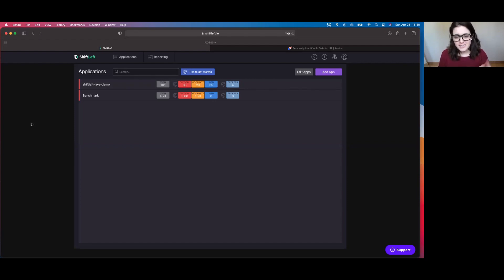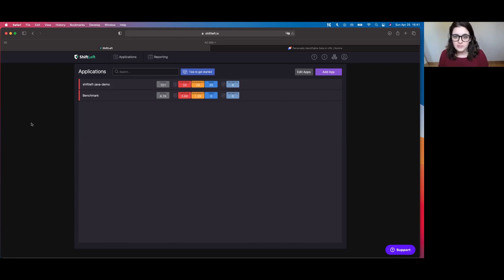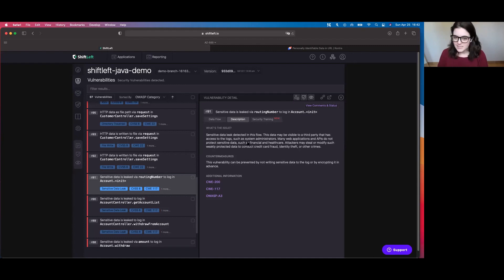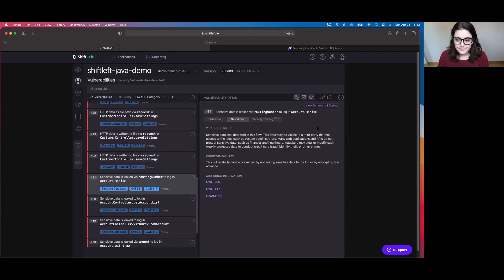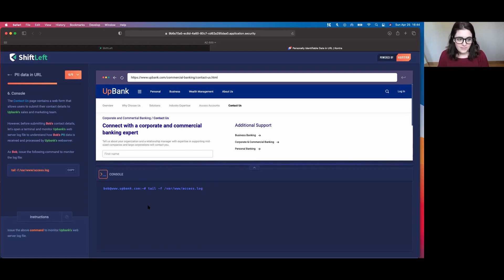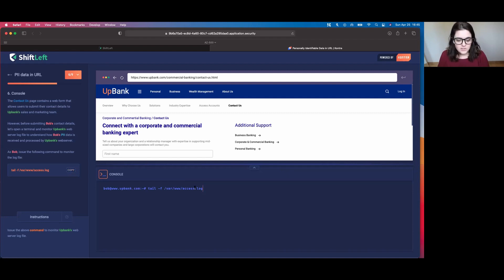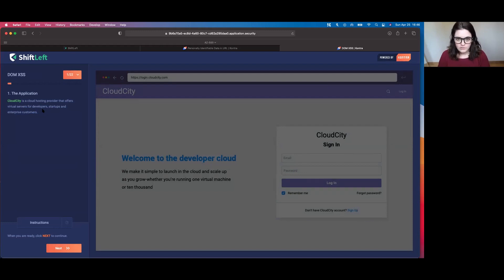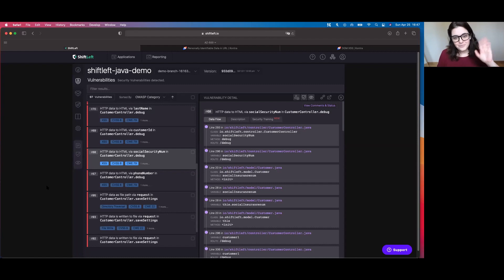Cybersecurity | Learning To Mitigate & Remediate OWASP Top 10 Vulnerabilities w/ShiftLeft Academy!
Hi, friends! I'm so stoked to get to tell you about one of my favorite and most helpful tools in my toolbox, ShiftLeft! In today's video I specifically tell you about ShiftLeft Academy which you can use to learn about how to remediate OWASP Top 10 vulnerabilities. You can sign-up for a free account here, and enter the GIVEAWAY below!

Want free coffee? Enter ShiftLeft's raffle for a free year of coffee! Here's how:

1.
2. Scan an application
3. Start a free 15-day Premium ShiftLeft account

Once you've done this, let ShiftLeft know. Want additional entries into the raffle? Invite your AppSec teammates to give ShiftLeft a try, and they'll give you up to three additional entries.

Three people will be selected from all entries. Good luck!